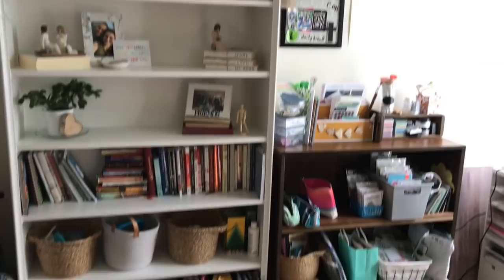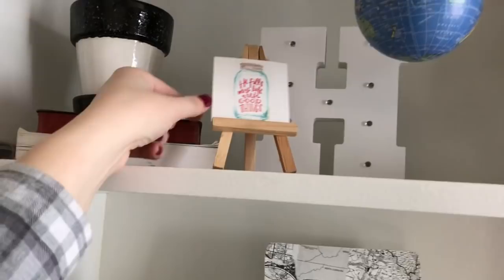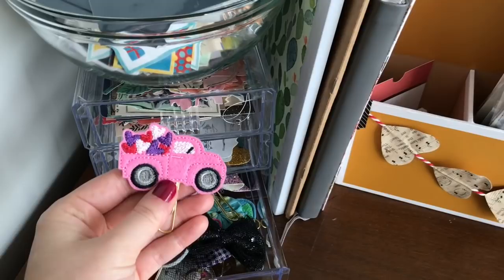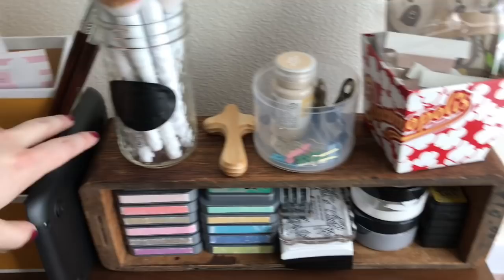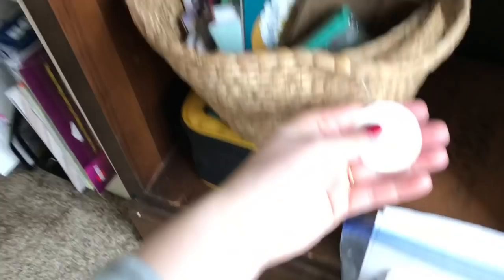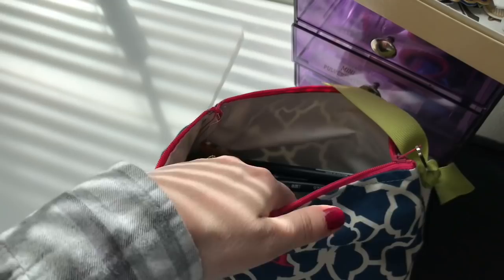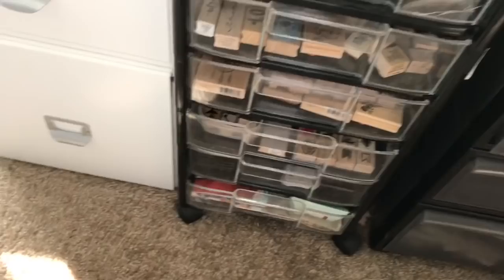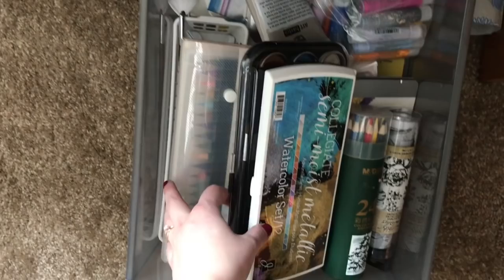CRAFT ROOM TOUR | Creative Faith & Co.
Look at Seasons of Prayer: Spring Forth on my Etsy shop

Check out my 40 days of Prayer Lent prayer journal in my Etsy shop

Get some of my favorite Allie Scraps prayer request cards

Growing Meadows stamps

By the Well 4 God

Dots and Dust watercolors

Designs by Rachel Beth watercolors